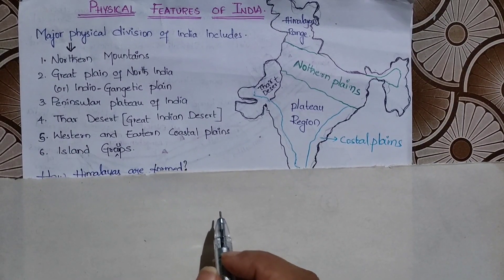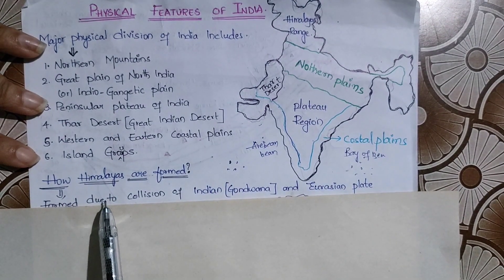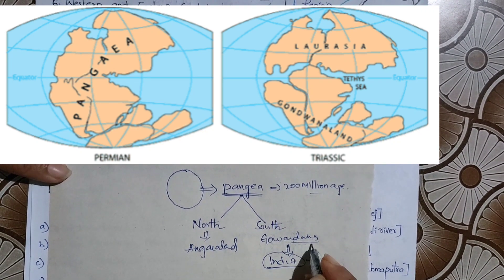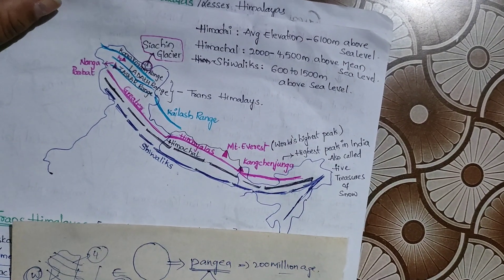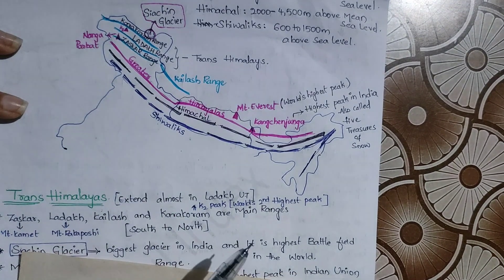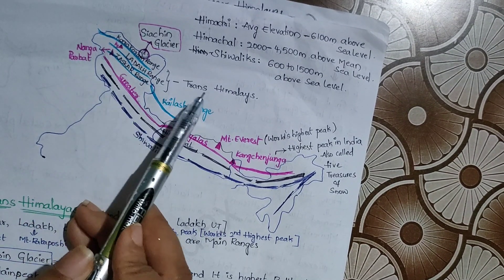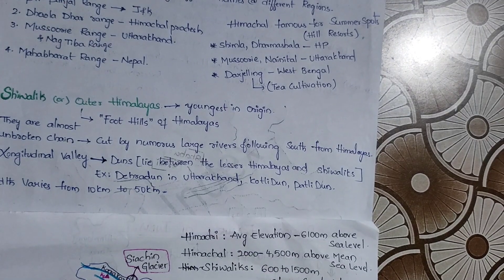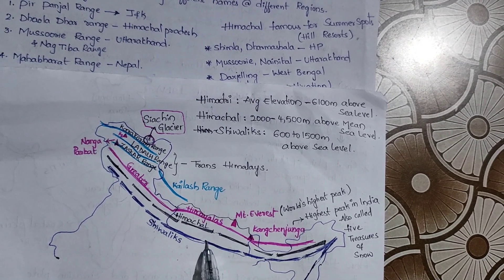physical features of the India part 1